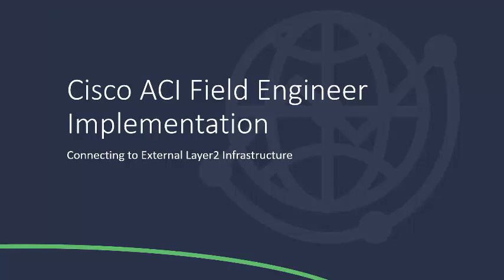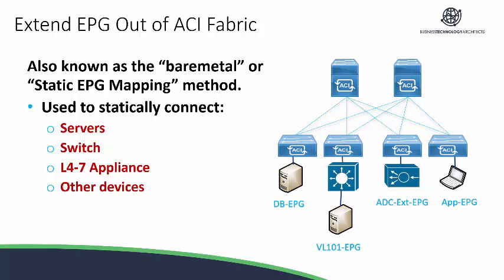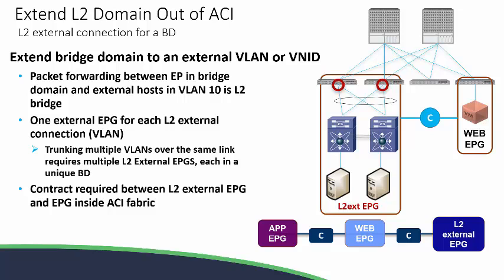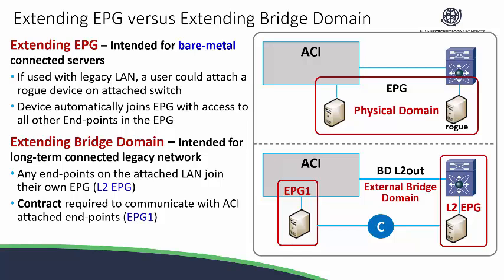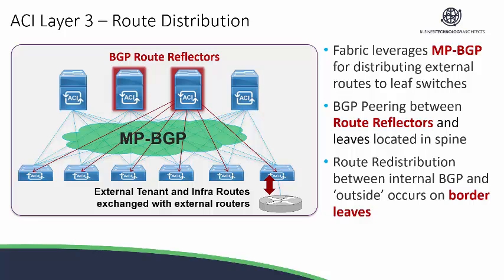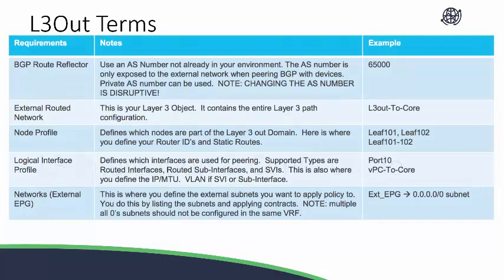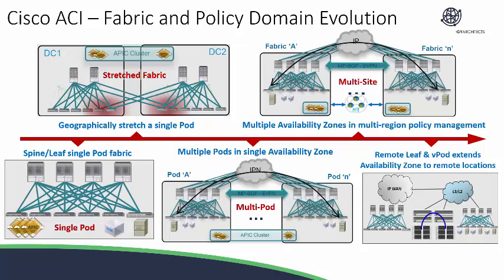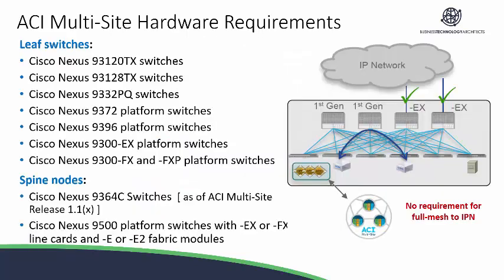ACI40Mod8 9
ACI FE Class Module 8 and 9